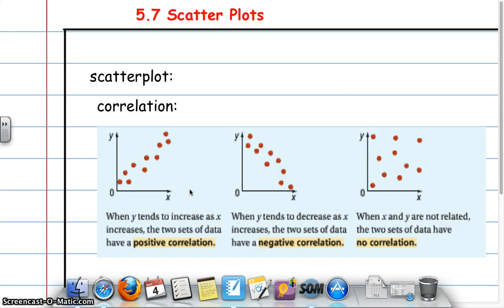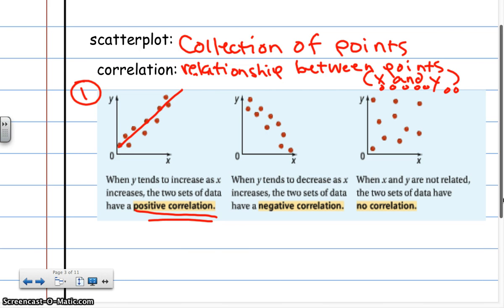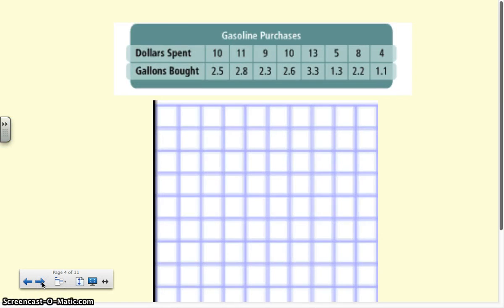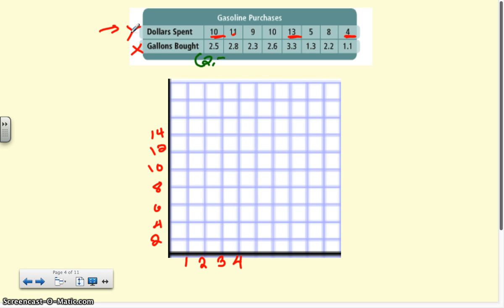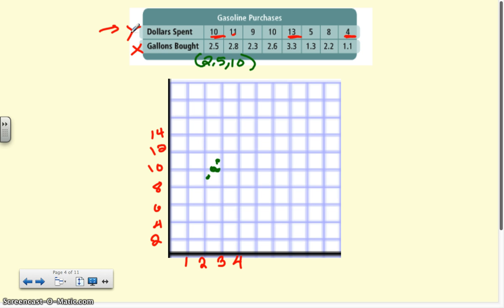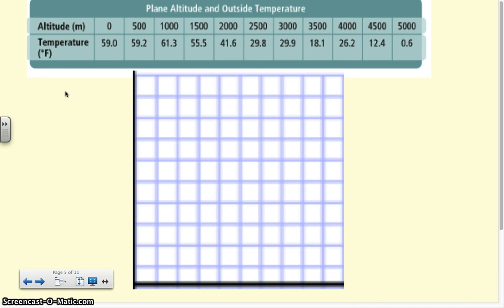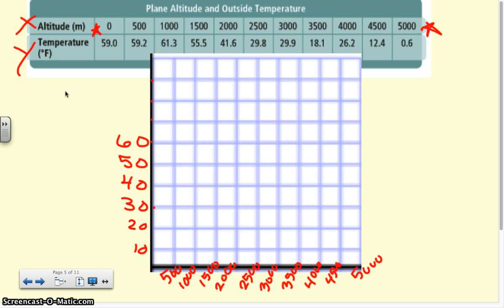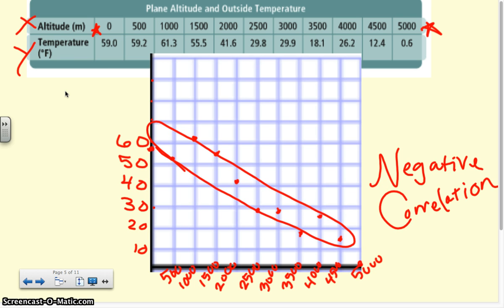5 7a drawing scatterplots